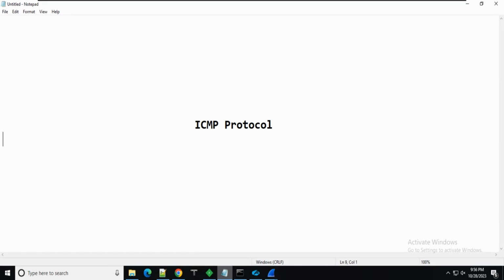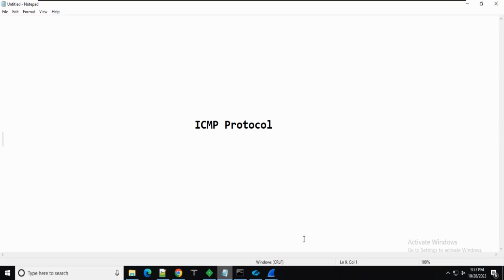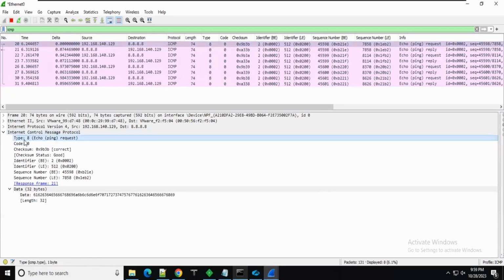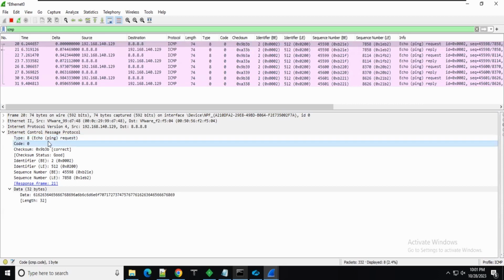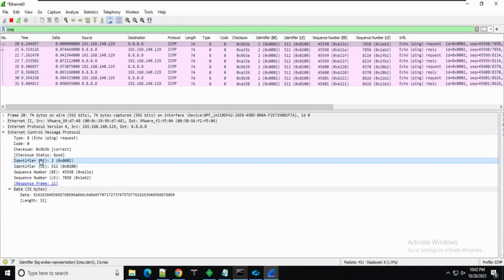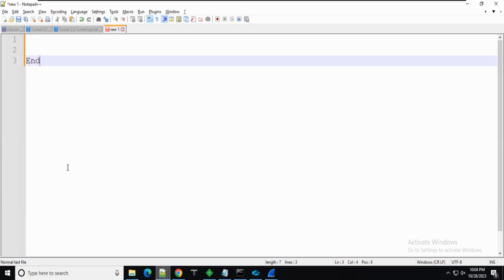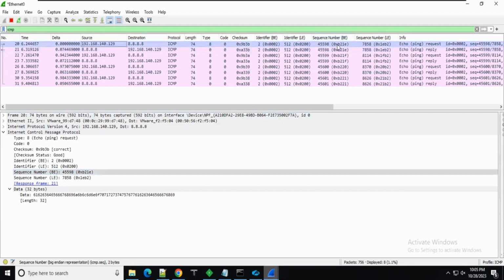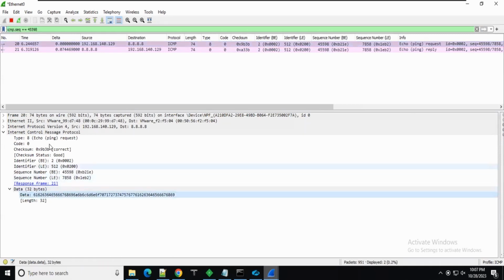What is ICMP 1/2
This video is about the ICMP protocol.  In this, we have covered the basics of ICMP and the ICMP header.

In the second video, we will over the ICMP Type and Code.